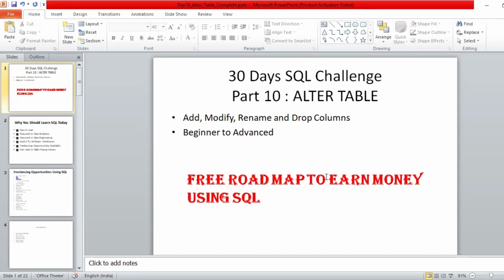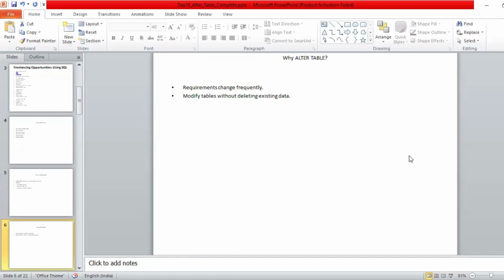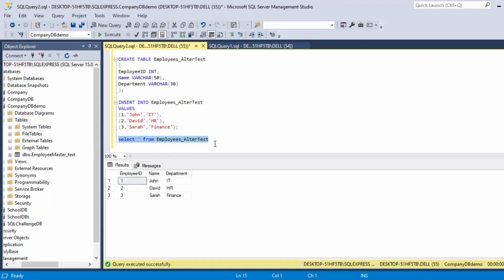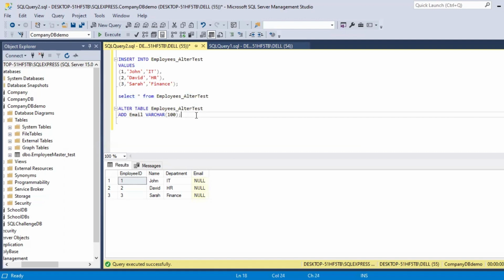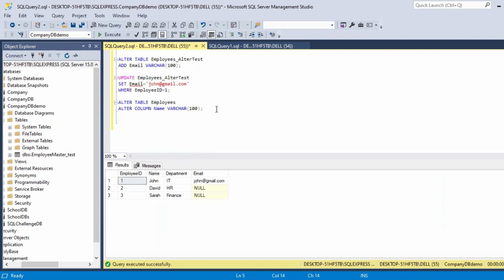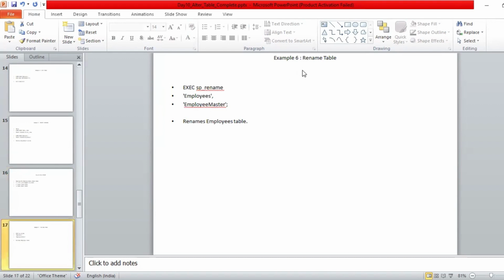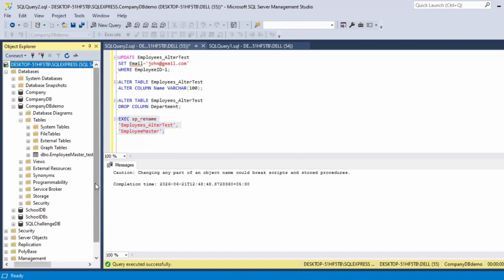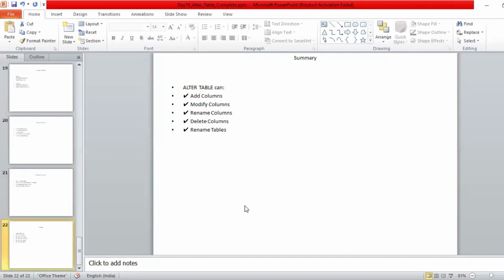Part 10: ALTER TABLE in SQL | Learn a High-Income SQL Skill Used by Freelancers 💵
Welcome to Day 10 of the 30 Days SQL Challenge!

In this video, you'll learn how to use ALTER TABLE in SQL Server with beginner-friendly examples.

Topics covered:

✅ ADD COLUMN

✅ ALTER COLUMN

✅ DROP COLUMN

✅ Rename Column

✅ Rename Table

✅ Practical Examples

✅ Interview Questions

✅ Hands-on Exercises

SQL is one of the most in-demand skills for Software Engineers, Data Analysts, and Database Developers.

Many professionals also earn money by providing SQL services on freelancing platforms such as Fiverr and Upwork.

If you're preparing for interviews, improving your development skills, or exploring freelancing opportunities, this series is for you.